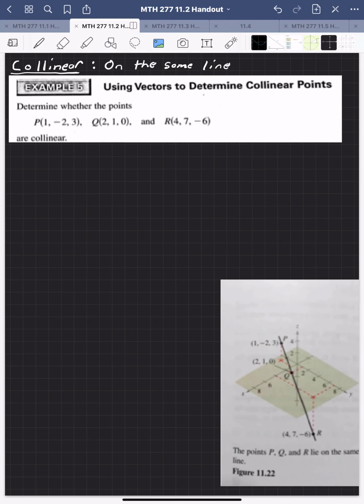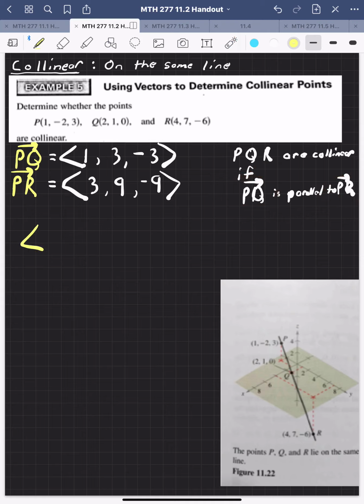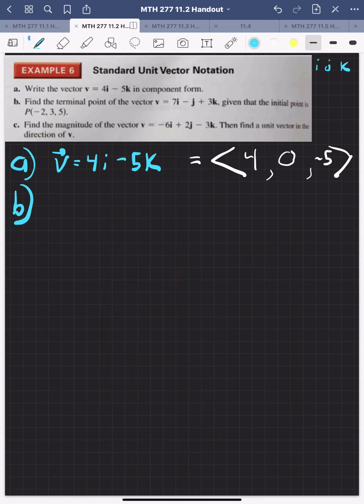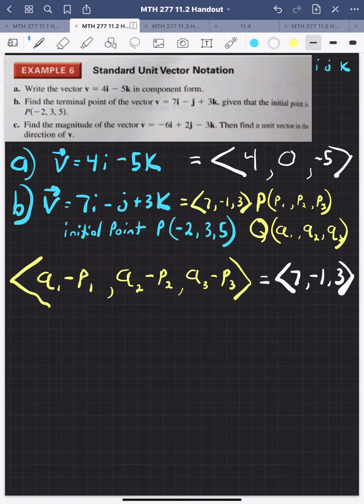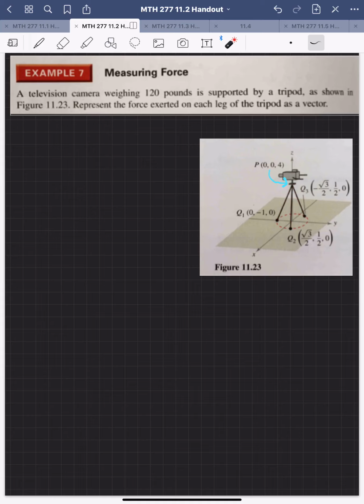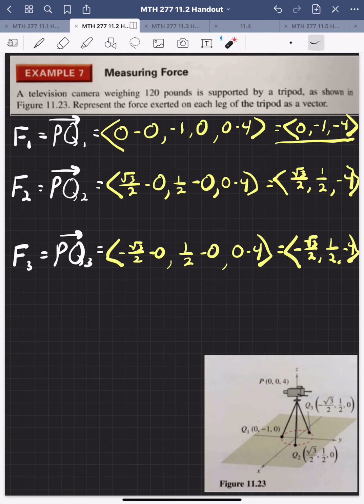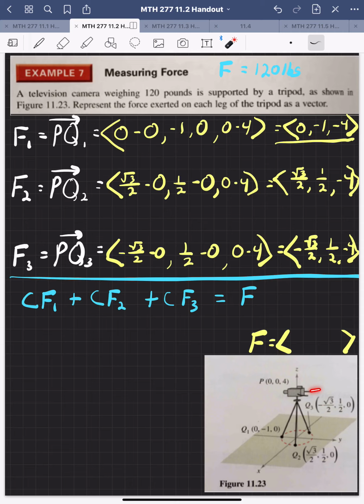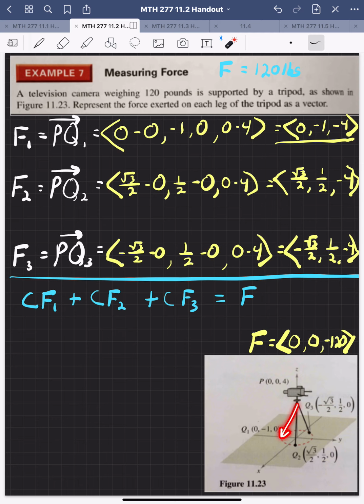Calculus 3 (11.2) Part B Vectors in Space